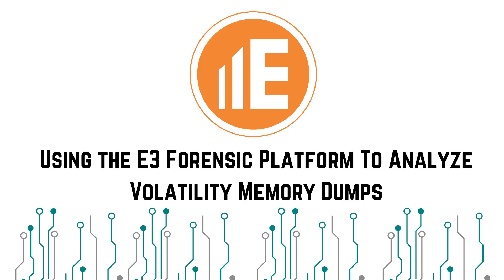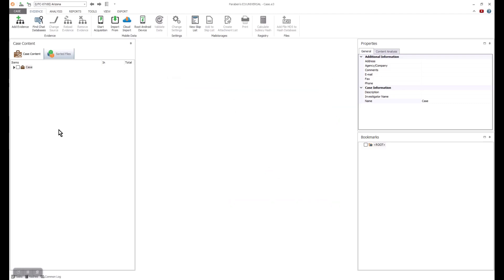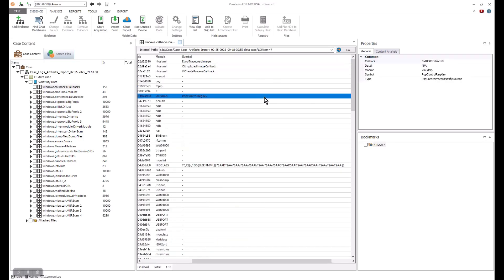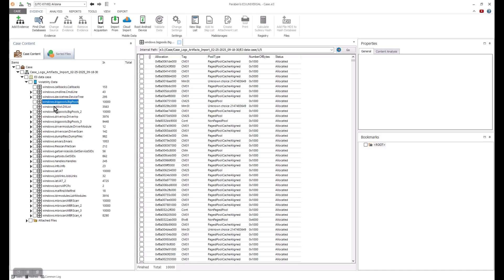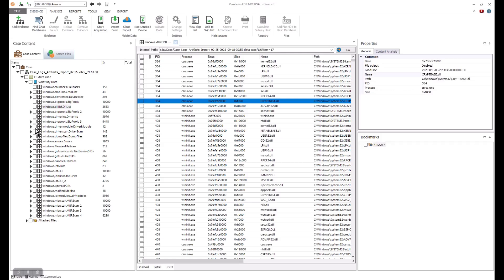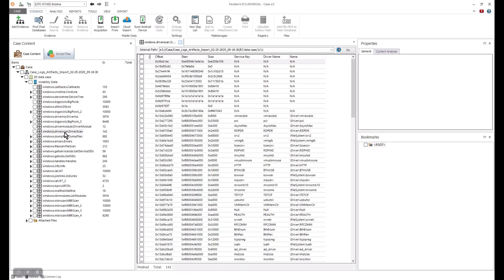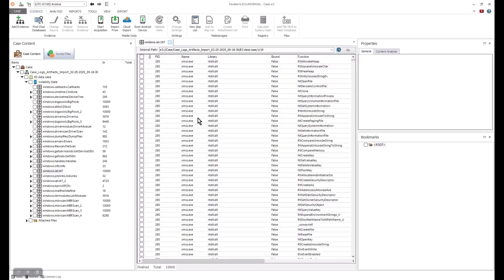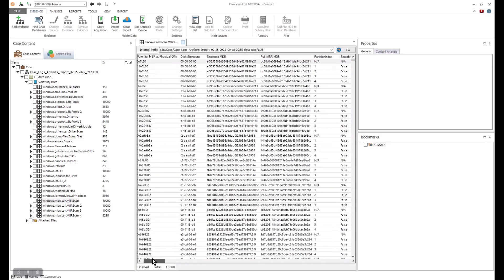E3 Volatility Import Analysis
Dive deep into memory analysis with E3. Learn how to import and analyze volatility data within the E3 platform. Perfect for digital forensics and incident response review of memory images.